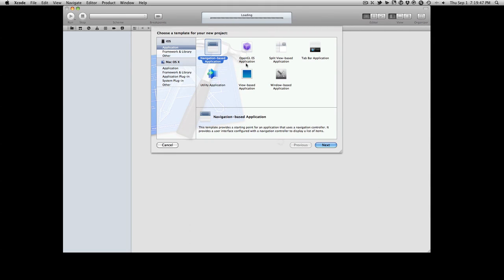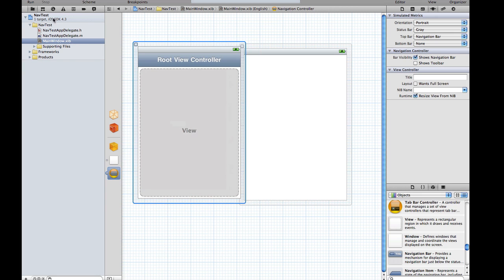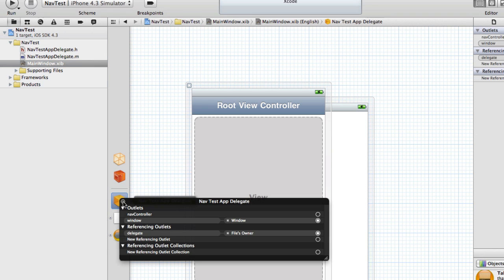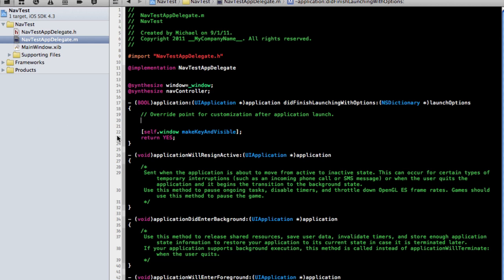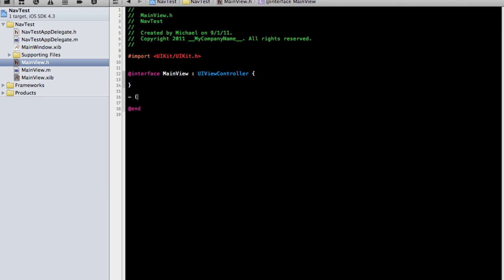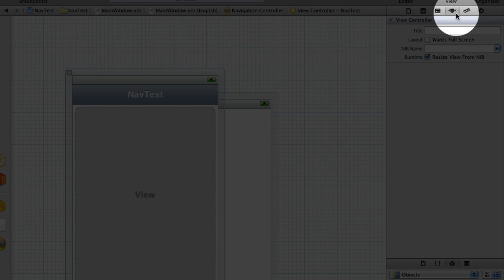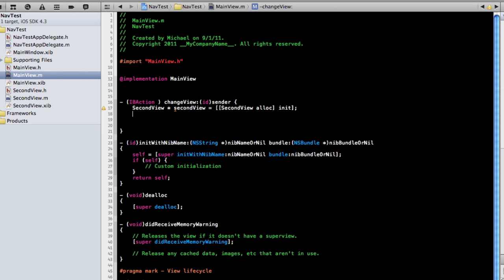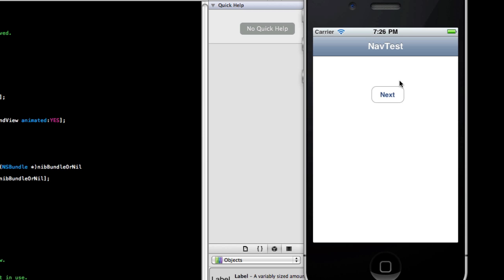iOS Navigation View Controller Tutorial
Shows you how to setup a navigation view controller in ios and xcode.